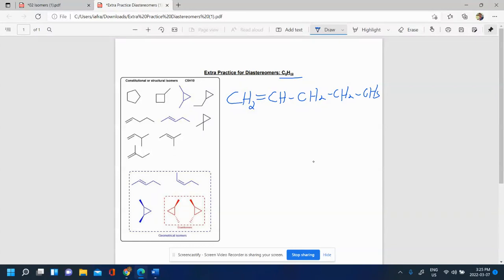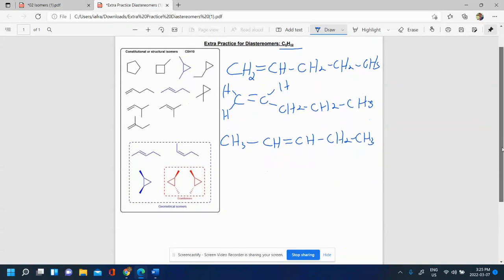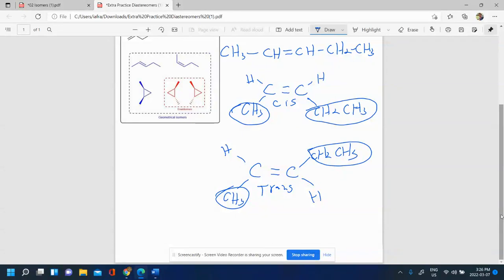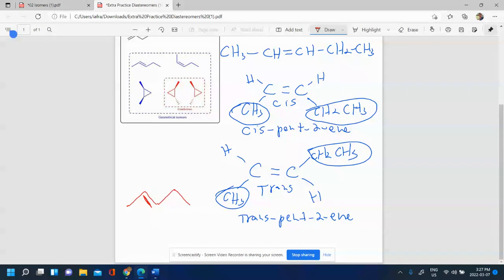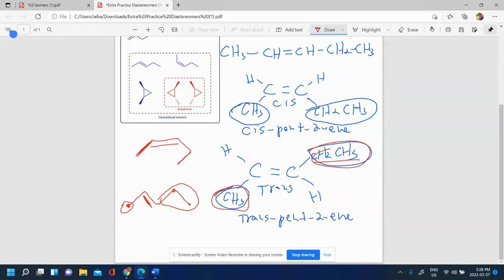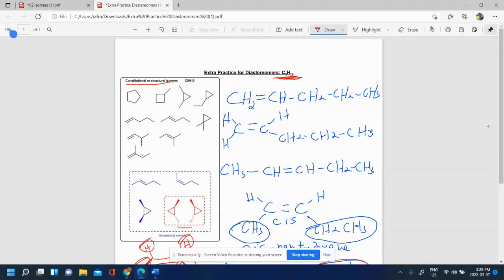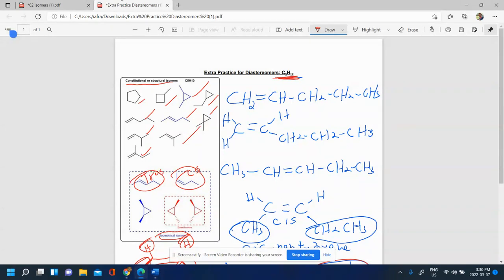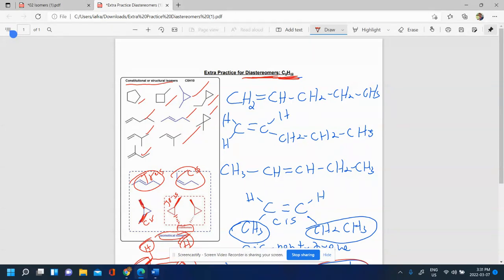Diastereomers Part 2